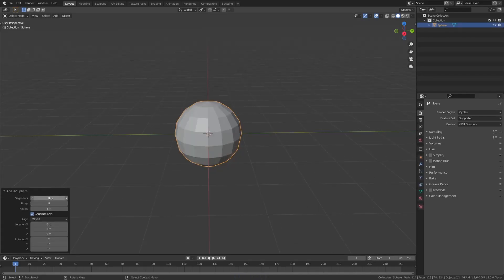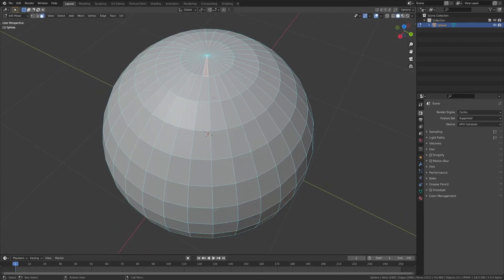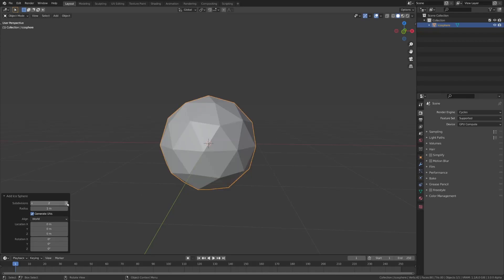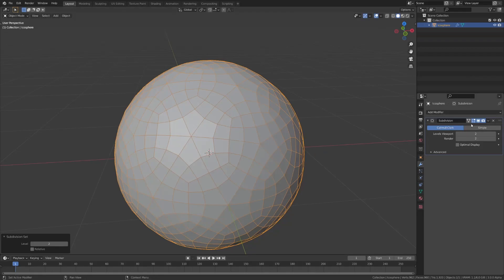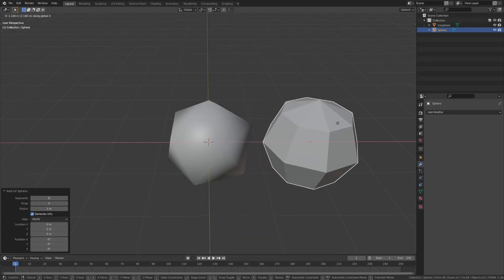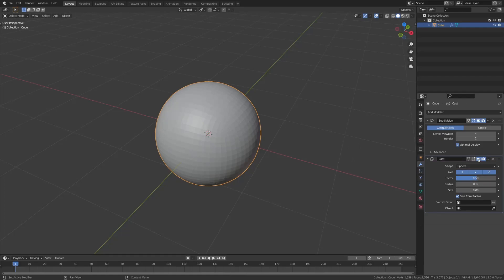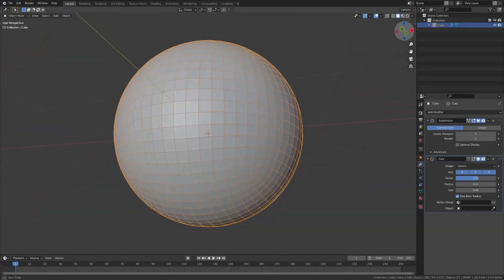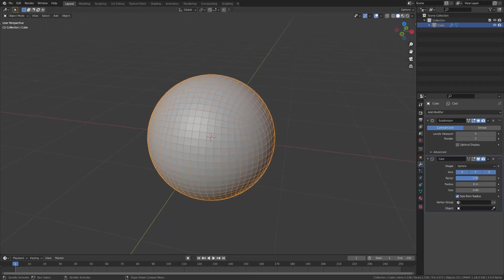Types of spheres in Blender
In this video, take a look at the three most common ways to add spheres in Blender. I explain each one, show you how to create them, and take a look at the pros and cons are of each.